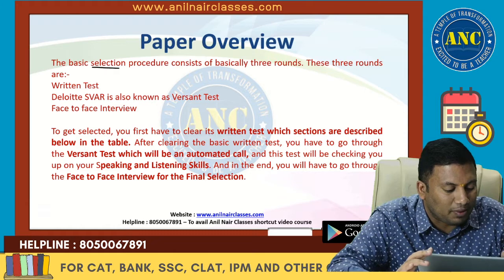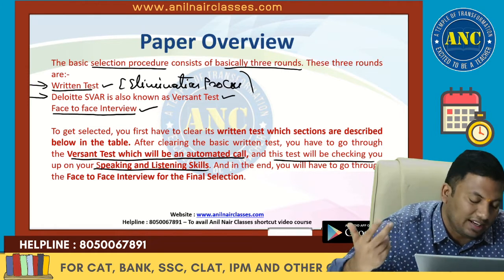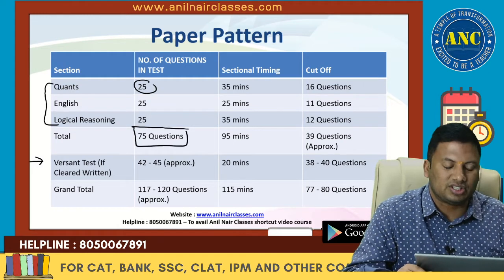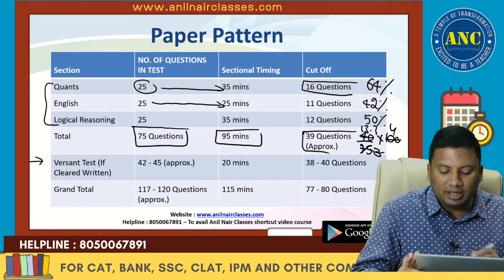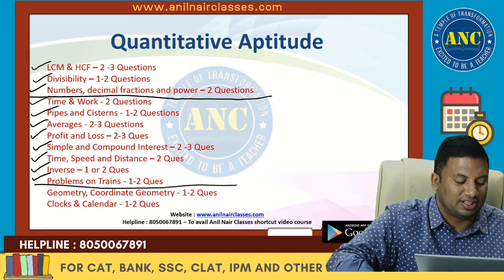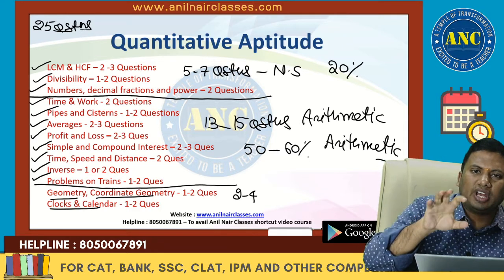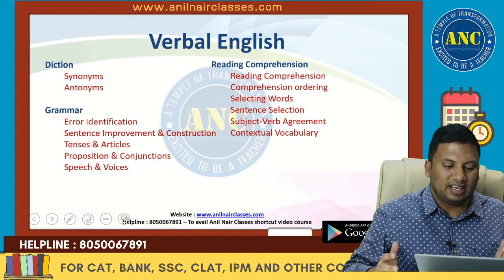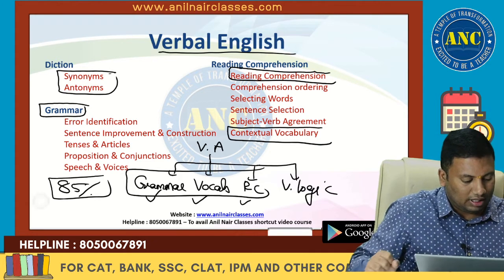Deliotte Written Test | Pattern, Syllabus, Topics | Anil Nair Classes Aptitude Shortcuts